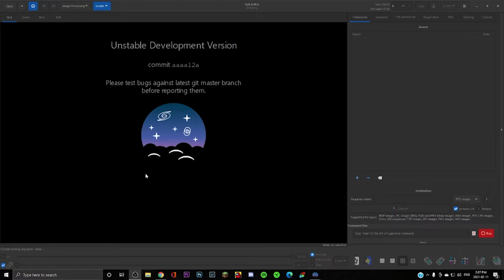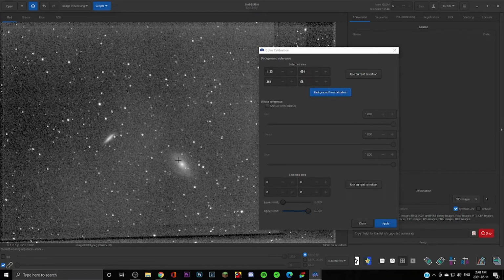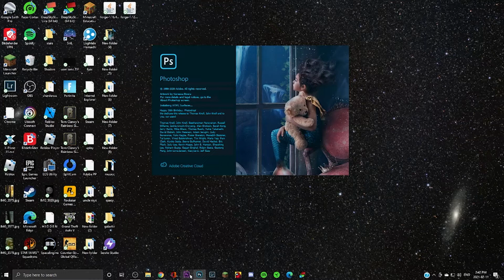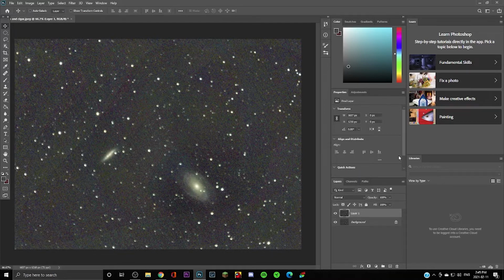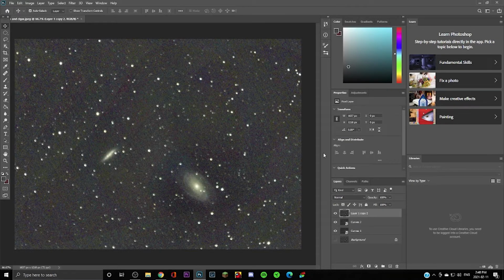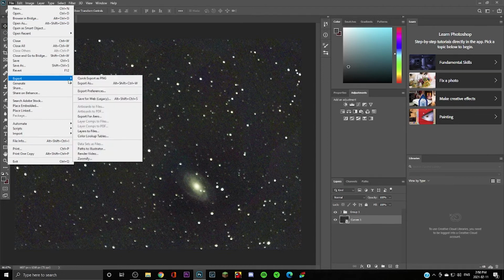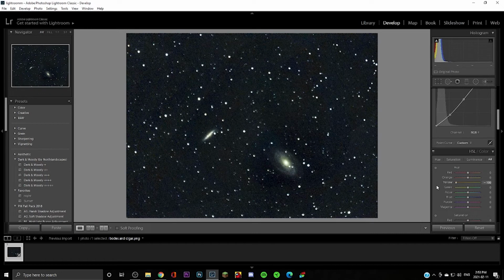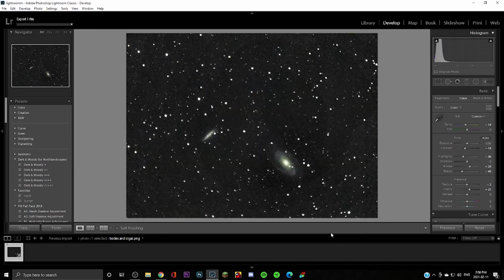How to Process Astrophotos!